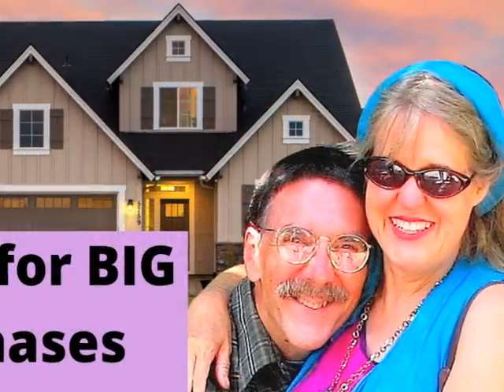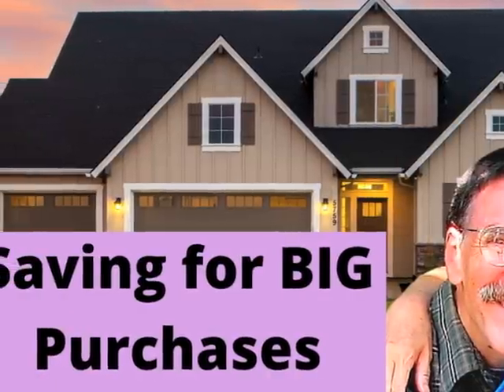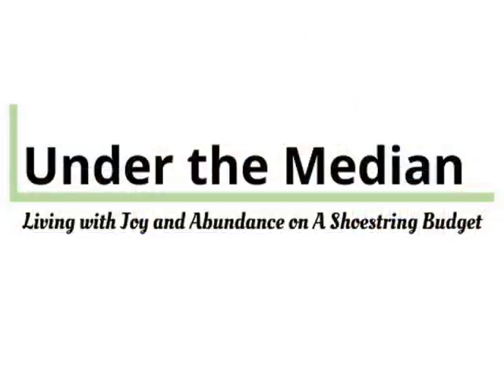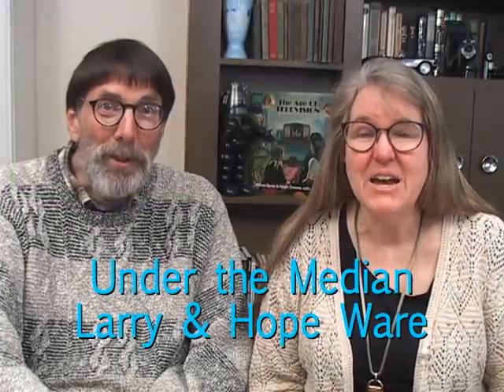Really Smart Frugal Steps to Saving for Big Purchases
Saving for large purchases can seem overwhelming. In this video we show you how to break large goals down into ten, smaller, easy-to-follow steps. These are really smart frugal steps to saving for big purchases.

Using our own budget as an example, we give you more than money saving tips. We explain how your mindset and everyday frugal habits will help you in reaching great big goals. Whether you are saving up for a car, saving up for a house, or paying off debt, you'll find our strategies both easy and practical.

IN THIS VIDEO:

00:00 - Introduction
01:00 - Evaluate the Need
02:22 - Research Options
04:14 - Set a timeline
05:00 - Write Down the Goal
05:45 - Put the Goal in Your Budget
07:20 - Automate it
09:23 - Track Your Progress
10:20 - Use Windfalls
11:00 - Continue to Research
15:30 - Re-evaluate periodically
17:20 - FREE Goal Trackers
18:20 - Bloopers

// FREE RESOURCE

//CAMERA GEAR USED:

○ Microphones-
     Shure Microphones to plug into a mixer: (Great for interviews):